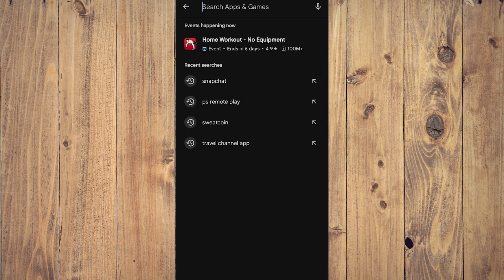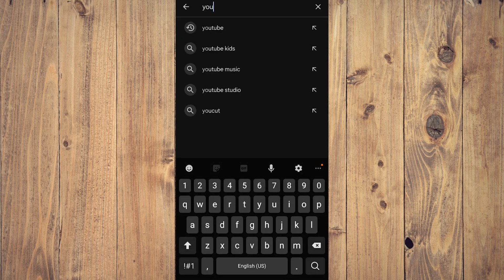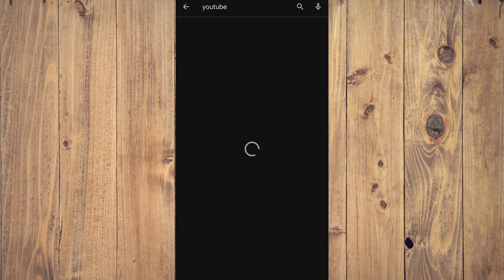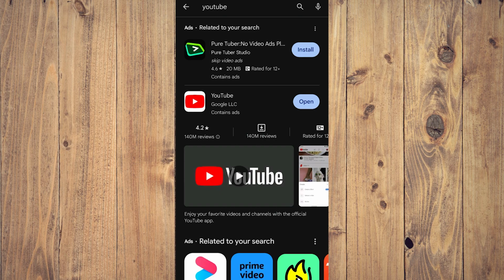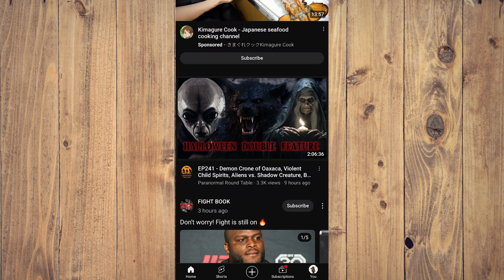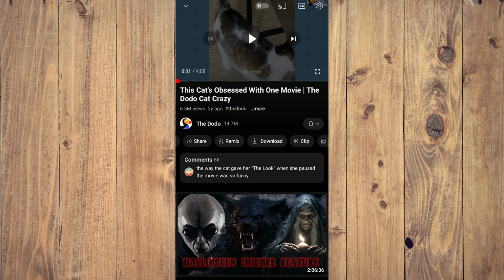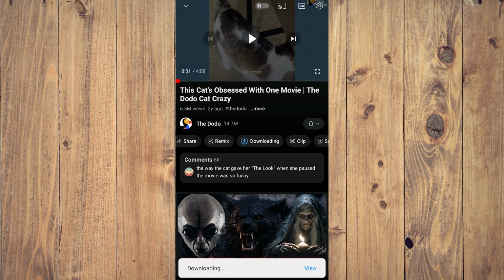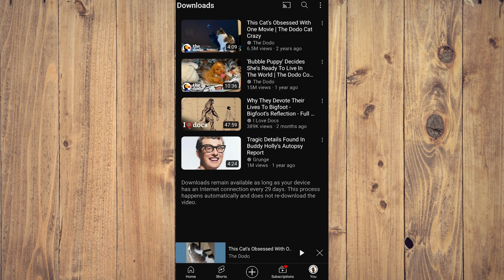How To Download YouTube Video On Phone [Full Guide]